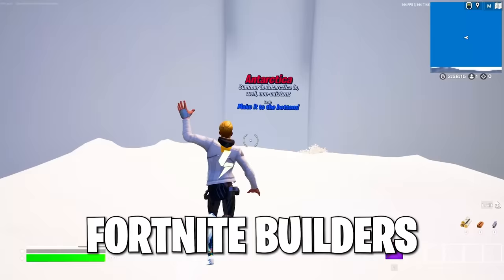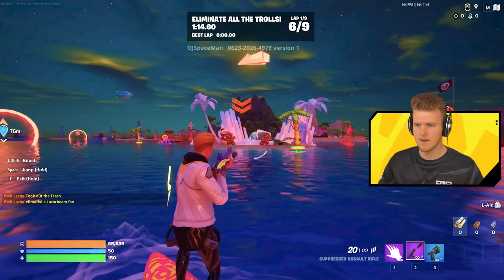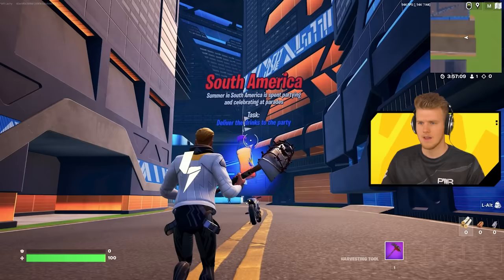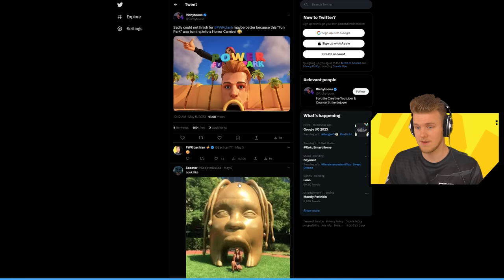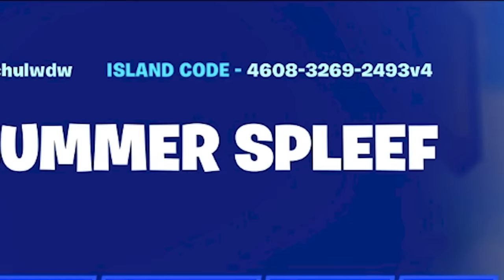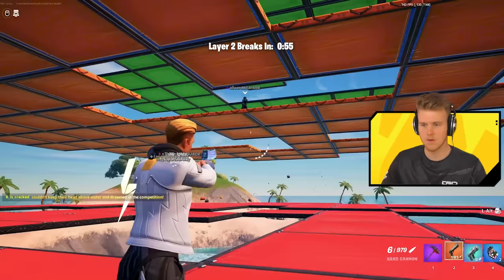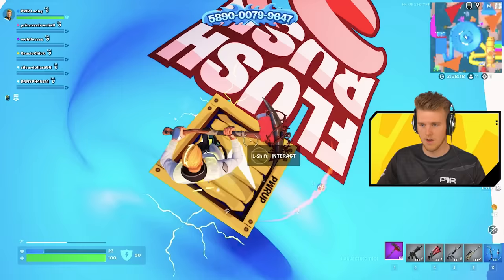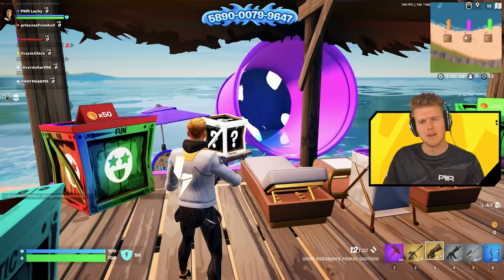I Gave Fortnite Builders 1 Week…